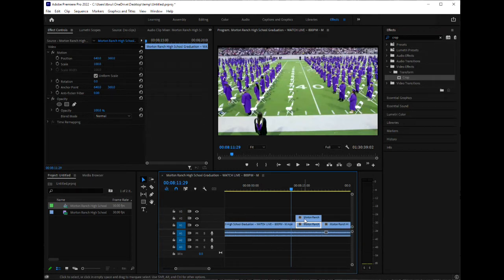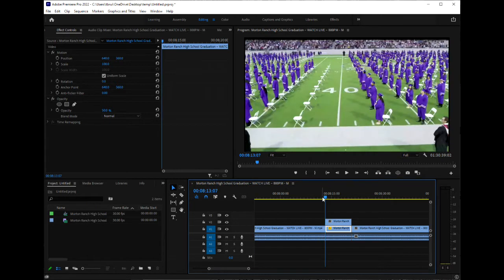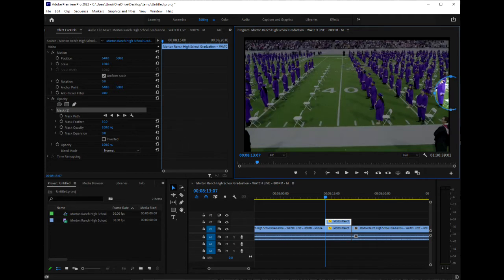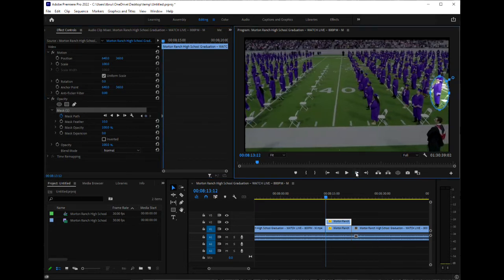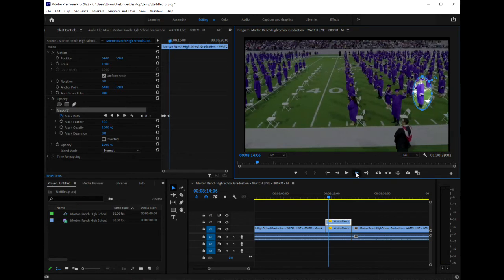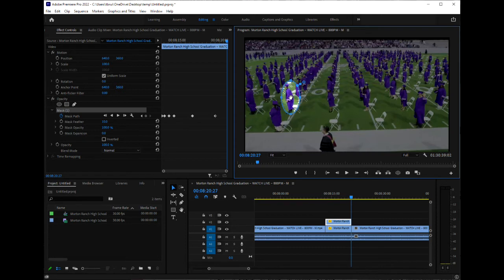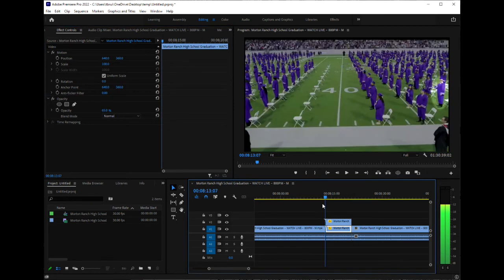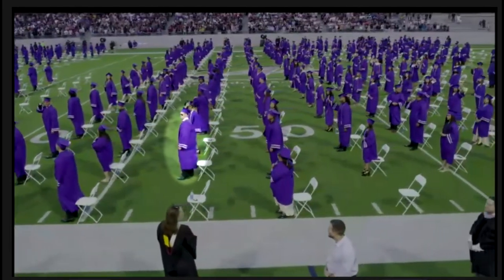Highlighting and Tracking Motion using Adobe Premiere Pro 2022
How to highlight a moving object using Adobe Premiere Pro 2022